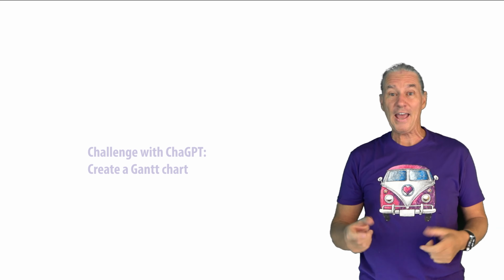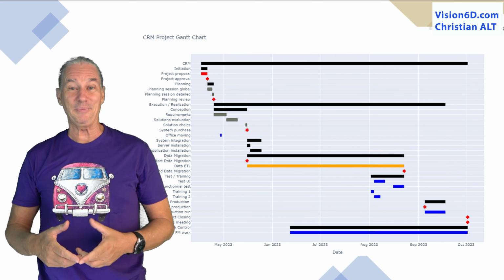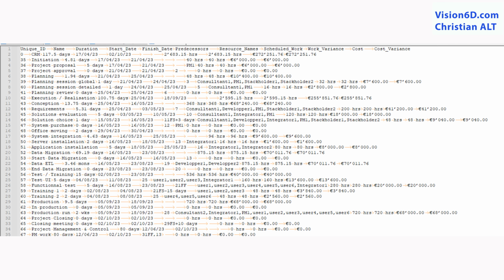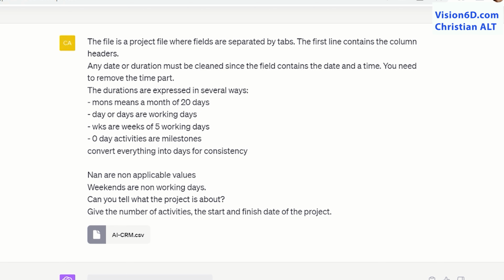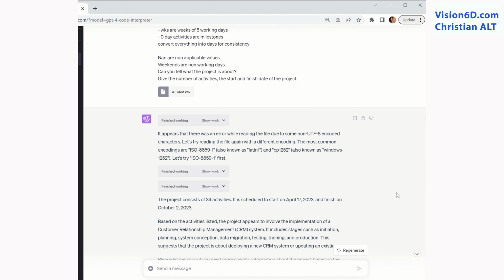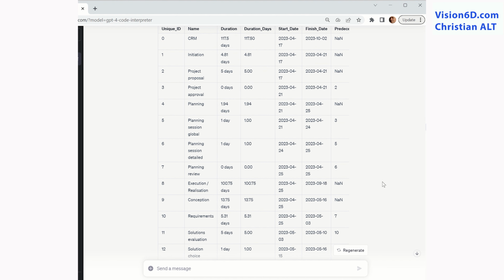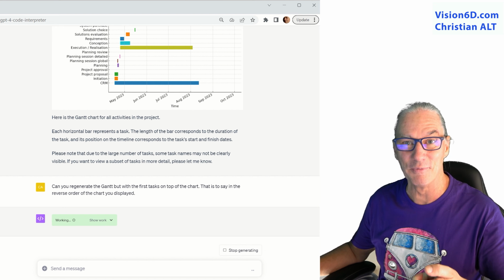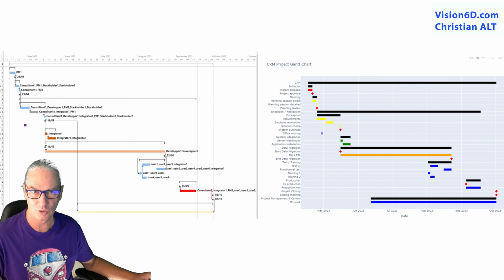#11 AI ChatGPT Advanced Data Analytics ● Create A Project Gantt Chart ● openai #11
The challenge is to have ChatGPT create a Gantt chart from data that were extracted from an Ms Project file. The result shows how to use ChatGPT’s Advanced Data Analytics to get a Gantt chart.